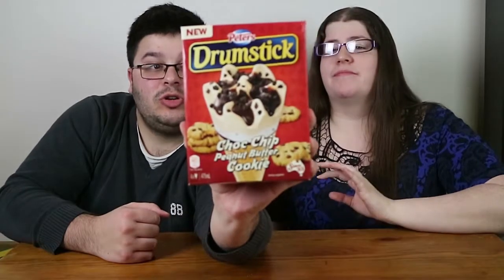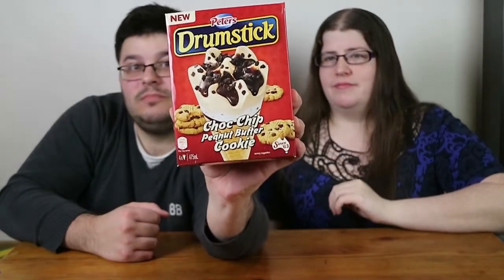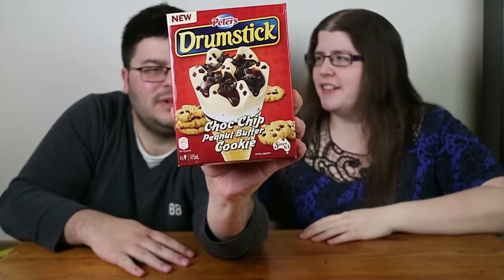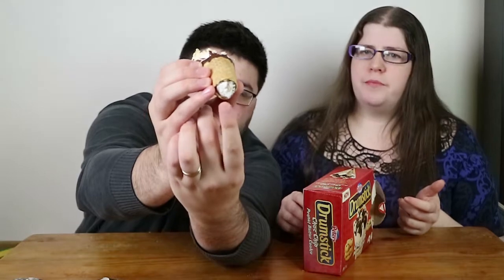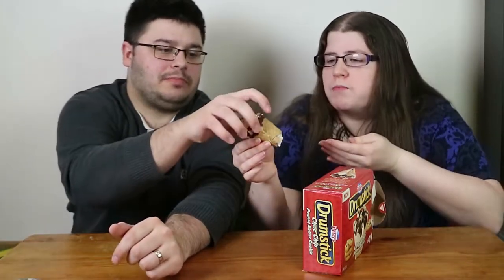Choc Chip Peanut Butter Cookie Drumstick Ice Cream Cones Taste Test | Birdew Reviews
We taste the new Choc Chip Peanut Butter Cookie Drumstick Ice Creams from Peters.